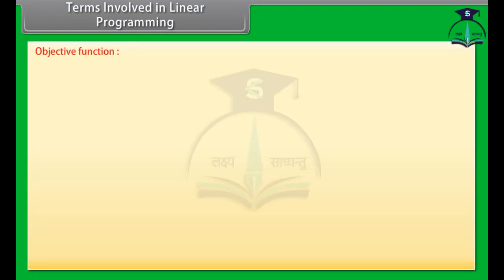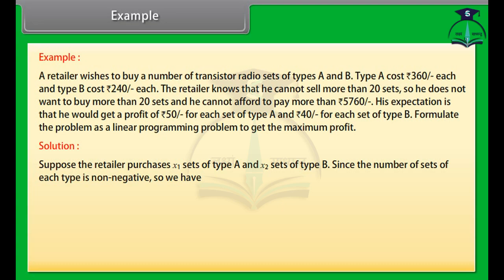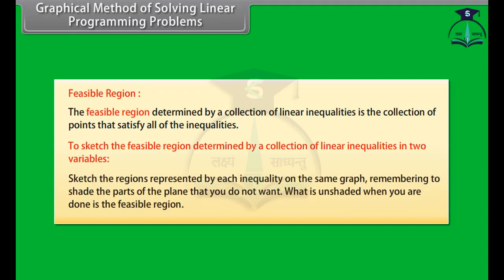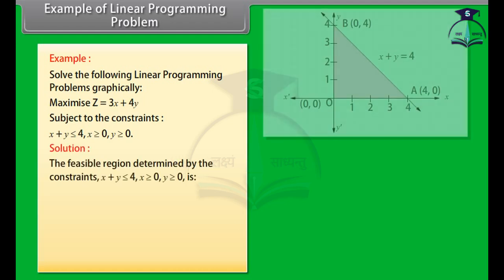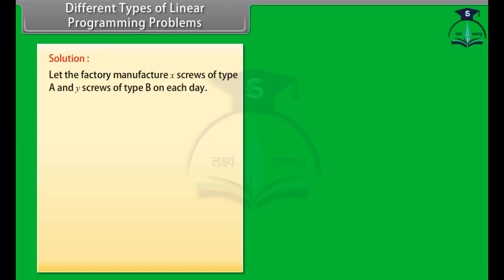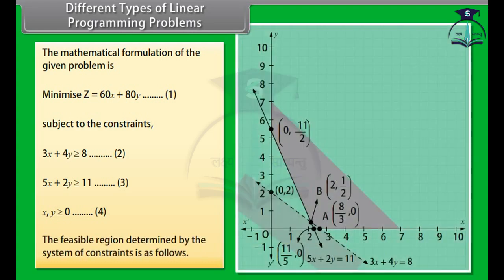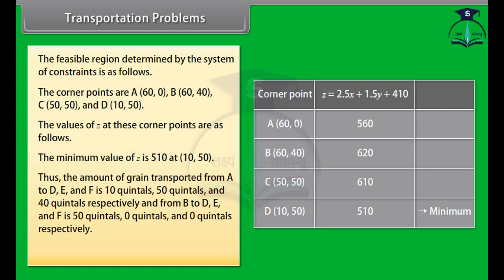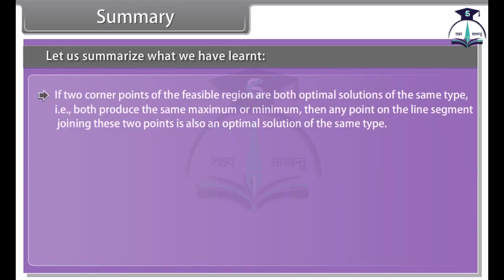Class 12th ENGLISH MEDIUM MATHS Linear Programming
📘 Class 12 & CUET: Mastering Linear Programming 📊
Linear Programming is an essential topic in Class 12 and CUET mathematics that deals with the optimization of a linear objective function, subject to linear constraints. Whether you are preparing for NEET, CUET, or board exams, mastering linear programming will help you solve real-world problems involving the maximization or minimization of quantities such as profit, cost, and resources. 📚

In this video, we will break down the fundamentals of linear programming, including how to formulate problems, represent them graphically, and solve them using the Simplex Method and other approaches. We will also cover key concepts such as feasible regions, constraints, and optimum solutions. 🚀

Key Topics Covered:
Formulation of Linear Programming Problems 📝
Graphical Method of Solving Linear Programming Problems 🧮
Feasible Region and Constraints 🏛️
Objective Function in Linear Programming 🎯
Maximization and Minimization Problems ➕➖
Linear Inequalities and Graphing 📊
Simplex Method Overview 🔄
Applications of Linear Programming 🌍
Why Linear Programming Matters?
Linear programming is widely used in industries for solving optimization problems related to resource allocation, production planning, and transportation problems. A strong understanding of this topic is not only important for your exams but also for real-life applications in fields like business, economics, and engineering. 🌟